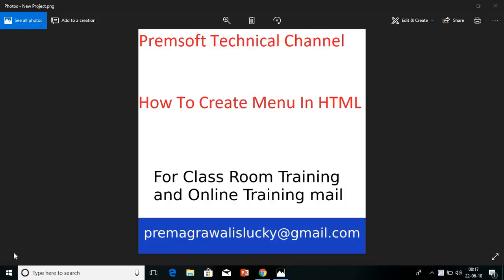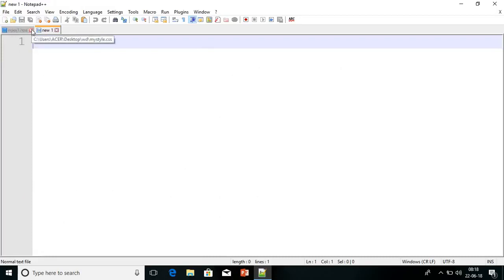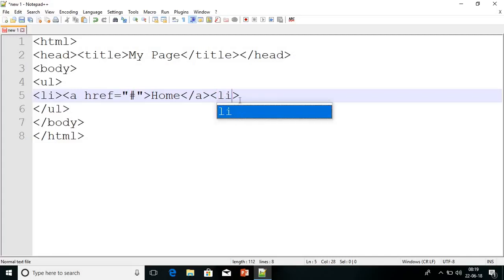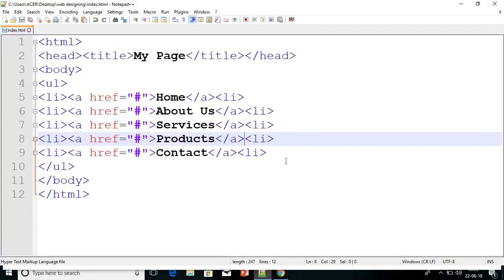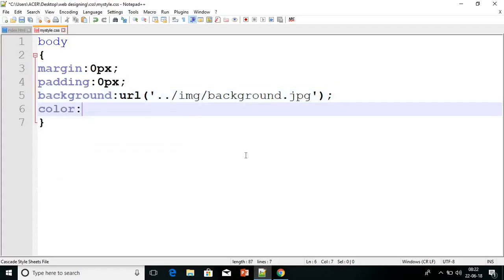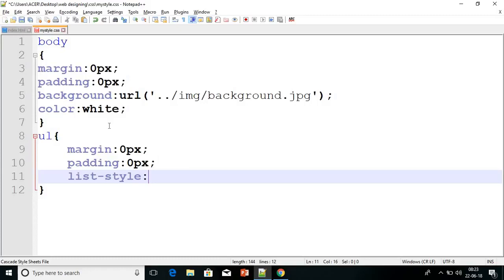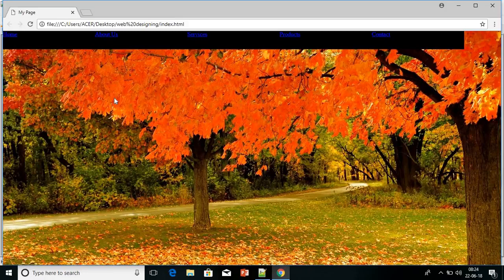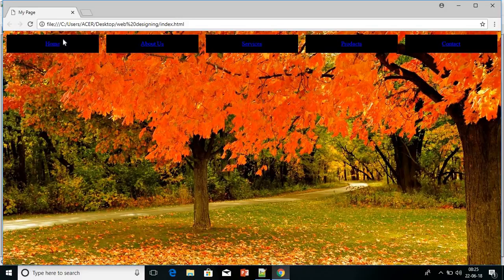How to Create Transparent Drop Down Navigation Menu with HTML and CSS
In this c programming tutorial learn how to create transparent drop down navigation menu with html and css .
Premsoft Technical
Prem Agrawal.